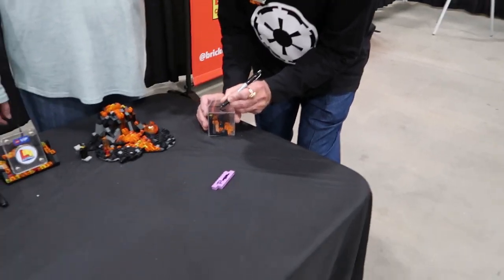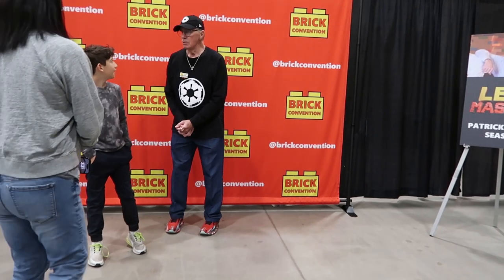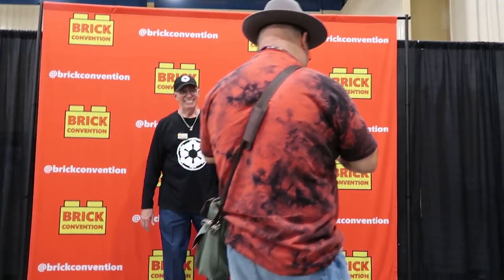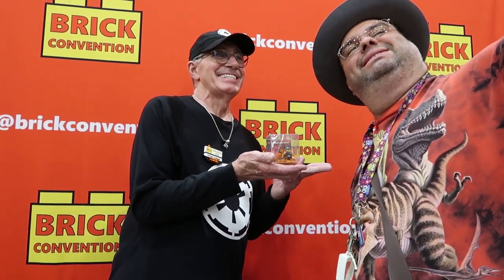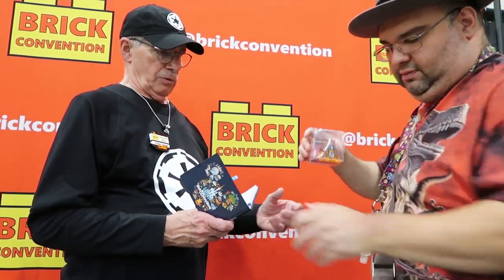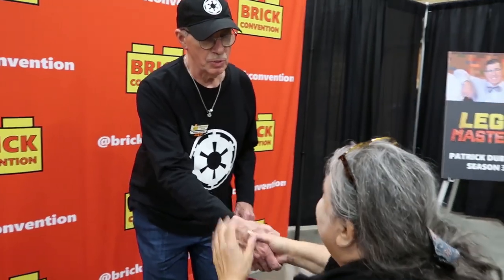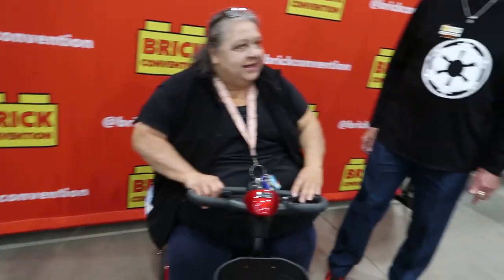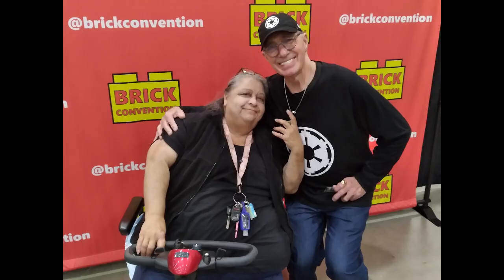Patrick Durham Meet & Greet Interview 2023 Orlando Brick Convention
This video covers the Patrick Durham meet & greet and quick interview I got with him at the 2023 Orlando Brick Convention a LEGOS themed convention. He was a contestant on Fox's LEGO Masters Season 3 and is a well known LEGO Master Builder.